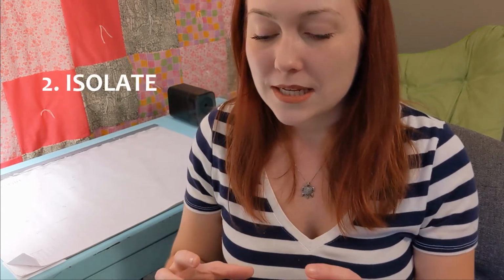Get FIT: Step 2 - Isolate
"Isolate" is step 2 of get FIT! How to get your piano piece into shape in 3 easy steps.

Looking for piano lessons?